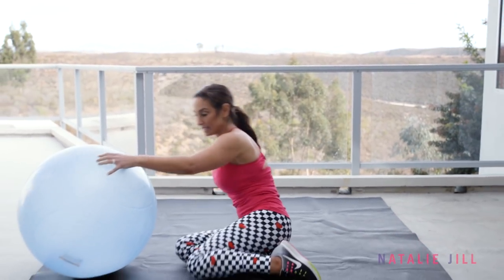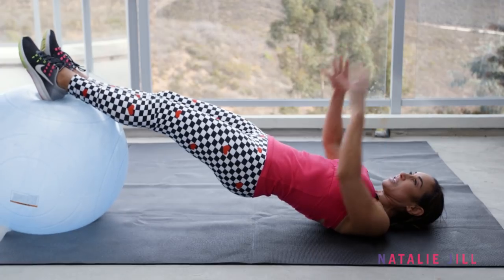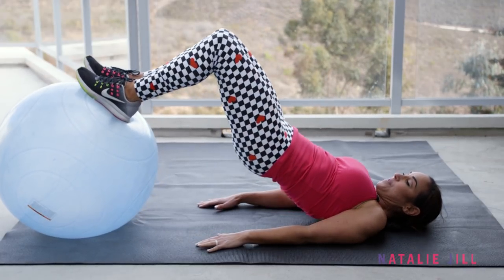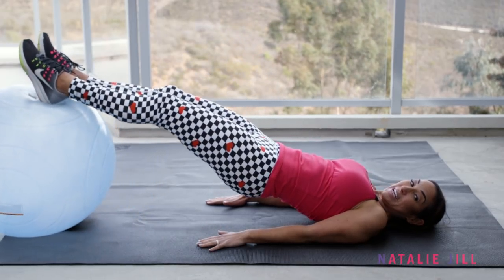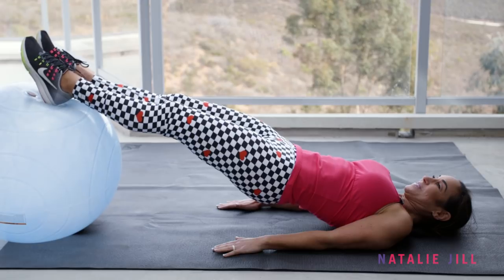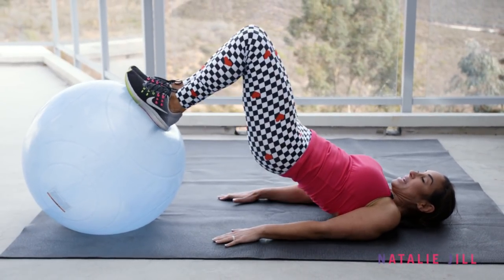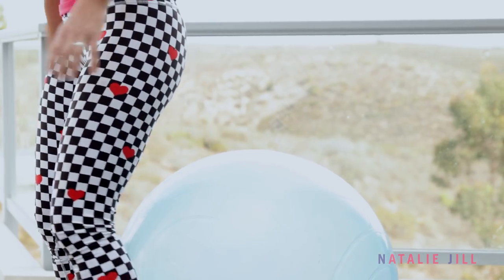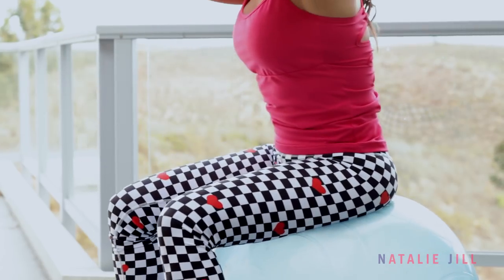Quick Glute Workout with Stability Ball | Natalie Jill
Quick Glute Stability Ball Workout 1:
Press the small of your back into the ground so there is no arch, and place your feet up on the stability ball. Lift yourself up and squeeze and hold at the top. Make sure you aren't using your back to hold yourself up but instead are using your glutes and hamstrings. To make it more challenging, you can lift your arms straight up and hold.

Quick Glute Stability Ball Workout 2:
Next we will progress the first move by slowly lifting one leg at a time off of the ball, alternating sides. Make sure to keep your balance to work the core!

Quick Glute Stability Ball Workout 3:
Bend your legs 90 degrees and lift yourself up, squeeze, and lower back down. Drive through your heels and use your glutes to push up.

Quick Glute Stability Ball Workout  4:
Keeping your feet up on the ball, extend your legs all the way out. Roll your feet on the ball to bring the ball in toward your butt for a hamstring curl.

Quick Glute Stability Ball Workout 5:
Lift yourself up by driving through your heels, extend your legs all the way out, bring them back in for a hamstring curl, and then lower. Repeat!

Quick Glute Stability Ball Workout  6:
While standing, drive through your heels and use your glutes, and take a quick seat on the stability ball (more like a touch down on it) and then stand back up by driving through your glutes and hamstrings. Make sure you are tucking your booty under at the top.

What I do is SIMPLIFY fitness and nutrition. My goal is to help you become your BEST YOU through un-processing your diet, training functionally and using your own body weight with limited time and busy schedules. Join me weekly here as I share workouts, tips, nutrition help, recipes, and more!